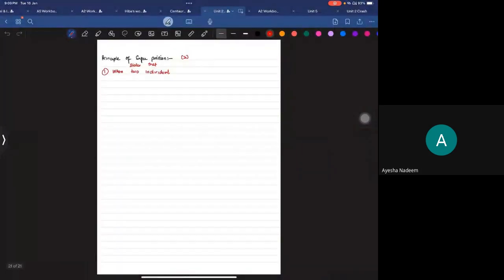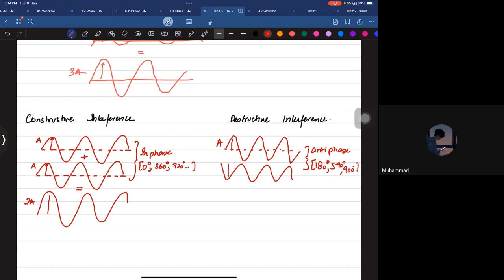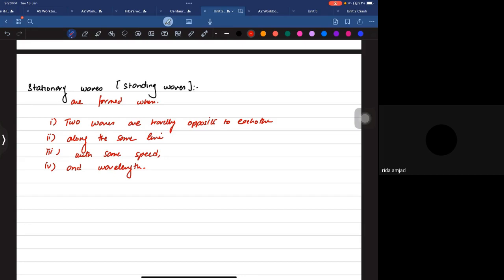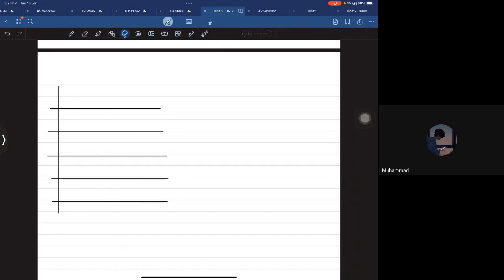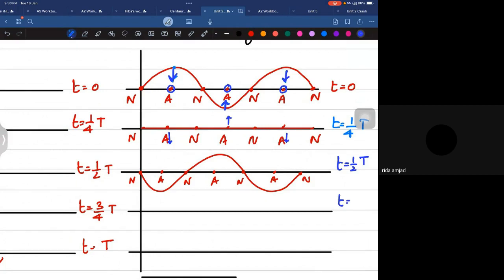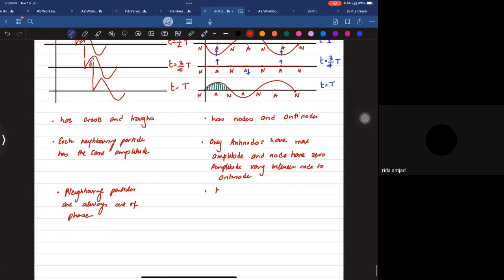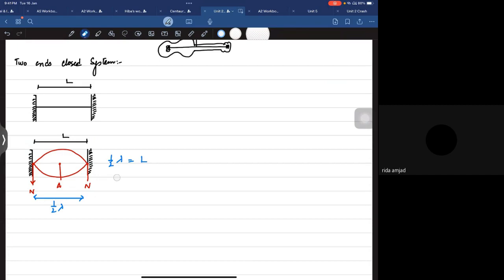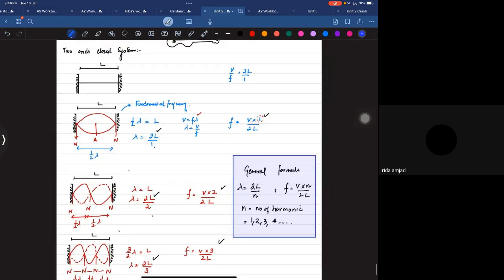Superposition [Lecture 1] | IAL Edexcel - Unit 2 (WPH)